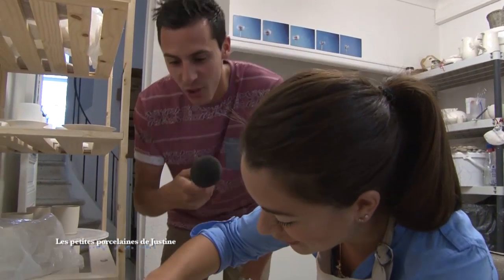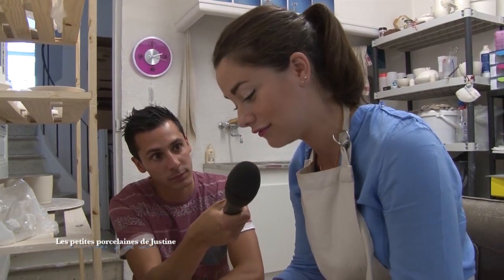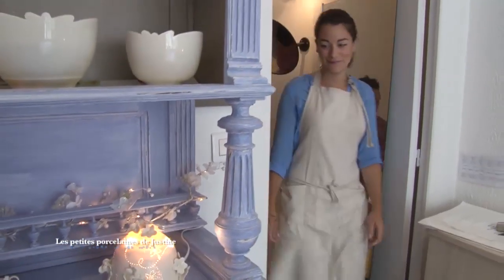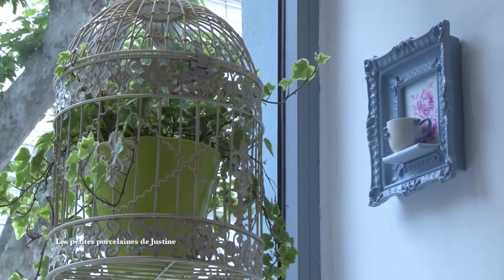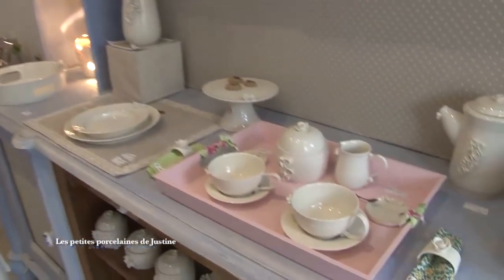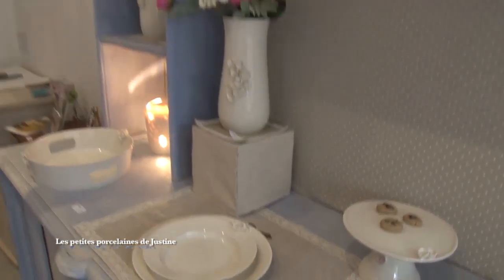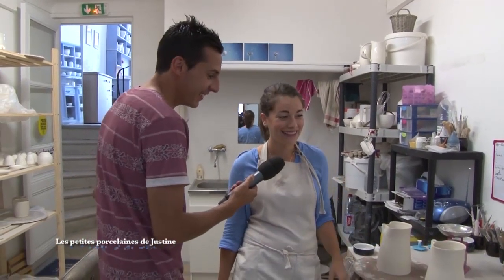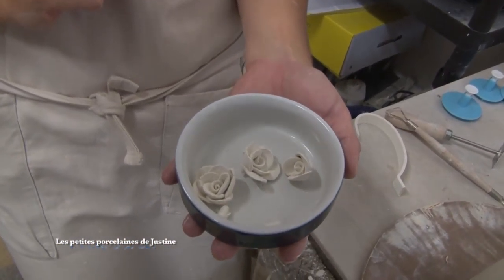►Reportage◄ "Les Petites Porcelaines"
Découvrez l'univers "Les Petites Porcelaines" grâce au reportage "Rencontre avec" diffusé sur AzurTv.
↕↕↕ Plus d'infos ↕↕↕

Emission diffusée le 5 juin 2014

►La Boutique : 5, rue Clément Bel à Vallauris (06)

Ouvert du mardi au samedi 10h-12h30 / 14h-18h